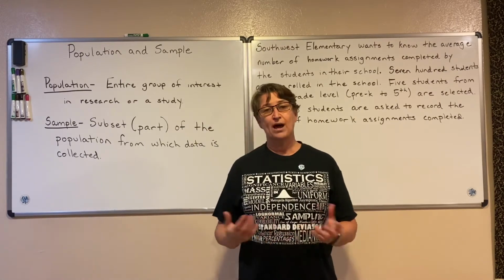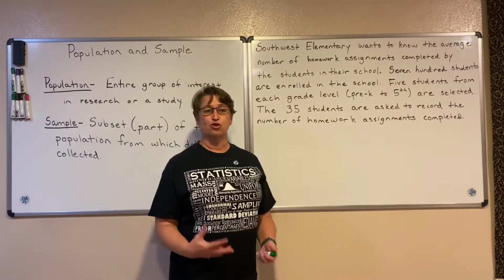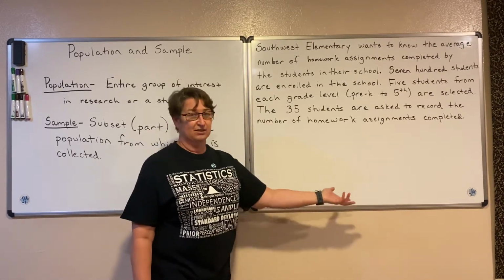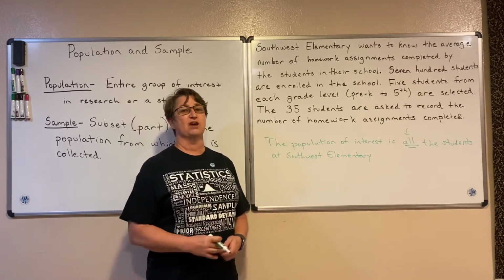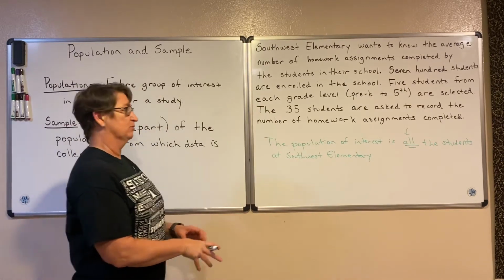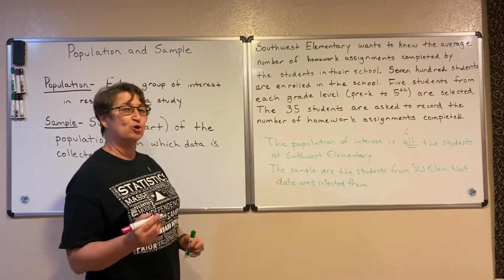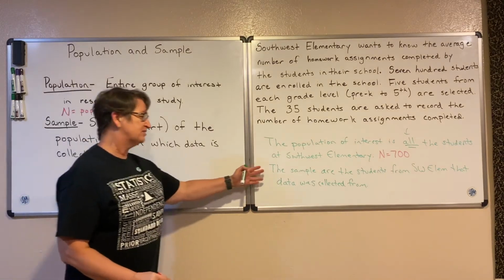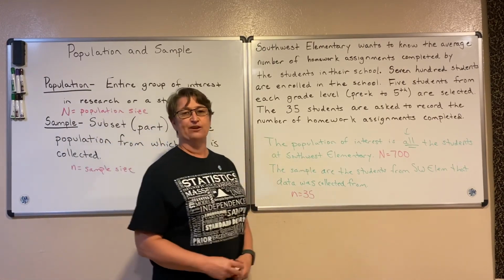Population and Sample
Statistical vocabulary including population and sample